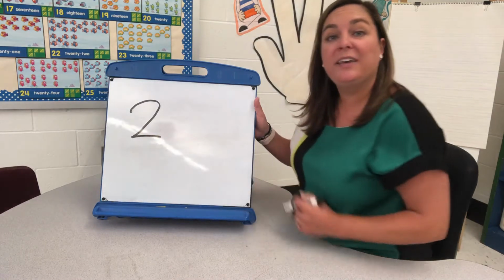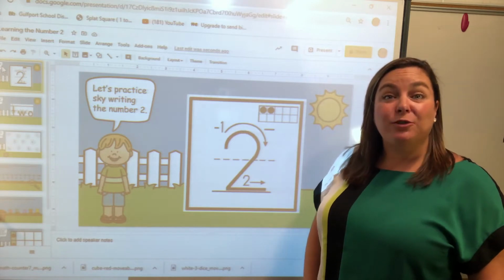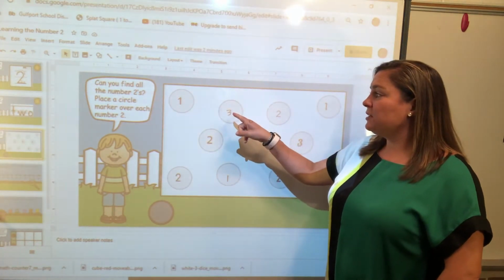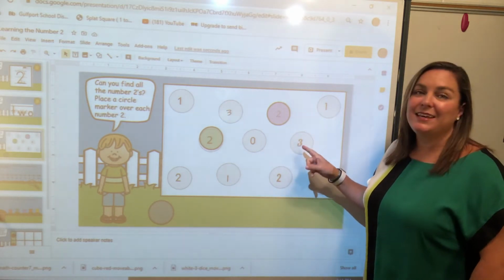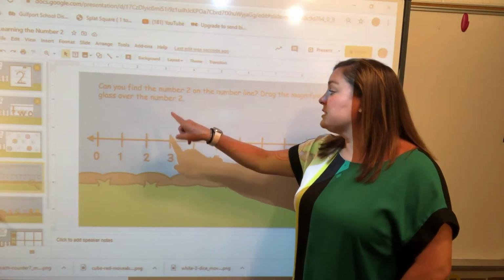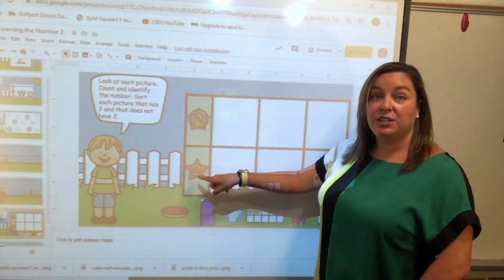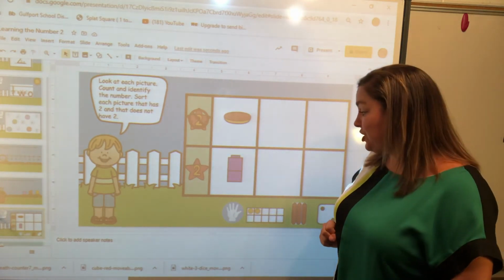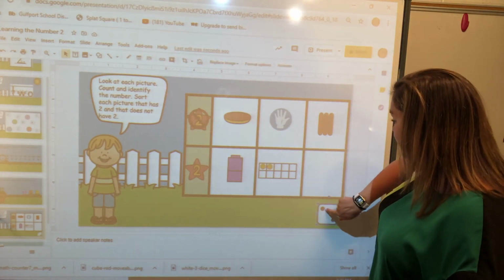Math Grade K K.CC.4-6, K.MD.3 - Identifying and Counting Two